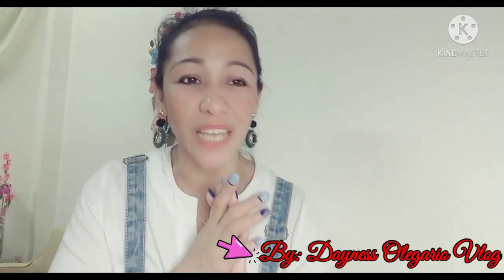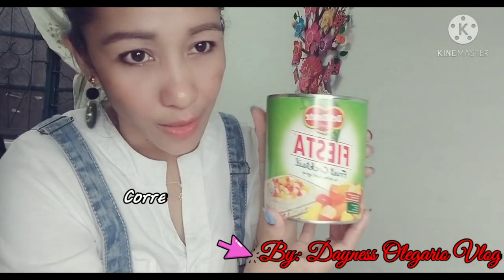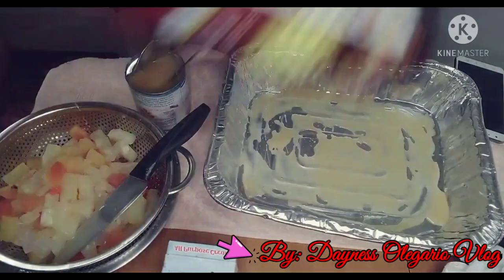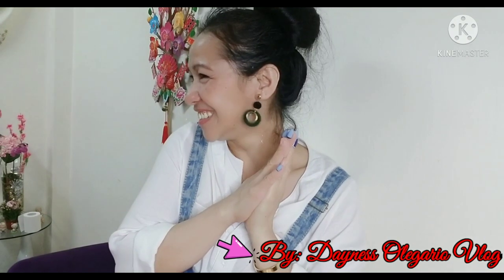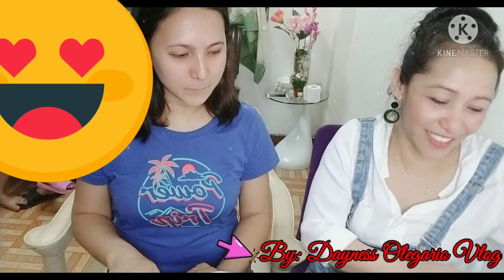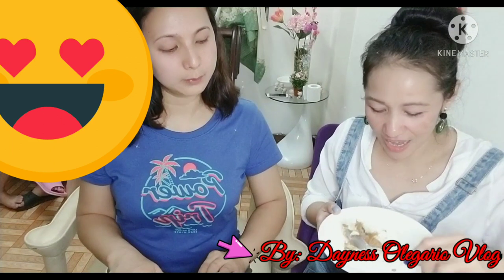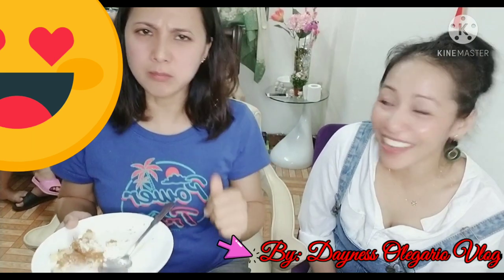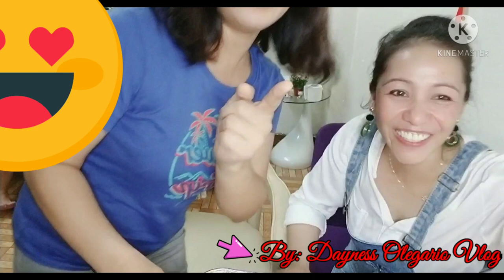Simple Recipe Tips Dayness Olegario Vlog //Graham Cake Style//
All in my YouTube channel BUILDING YouTube friends Legit honest and Organic
DAYNESS OLEGARIO VLOG [Happy Wife!Happy Wife]

GRAHAM CAKE INGREDIENTS

1-Pack  Honey Graham Crackers
2-All propose cream [Chilled]
1-Can Condesed milk [Chilled]
Fruit Cocktail  Drained

1. In a mixing bowl  Combine all purpose cream and condensed milk.
2.Layer Graham Crackers  in square container.
Be sure  to fill all space in the container.
cut the cracker in to pieces to fill the sides.
3.Pour and spread cream mixture on top.then top with the fruit Cocktail
4.Repeat process to make 3 layers
5.Top with crushed graham crackers and fruits.
6.Freeze overnight  then put to chill 2 hours before serving.